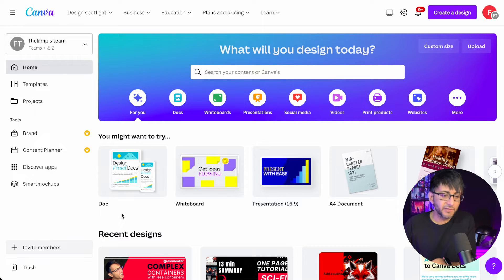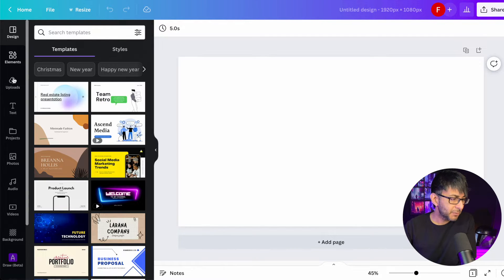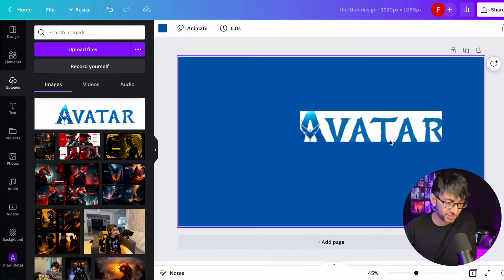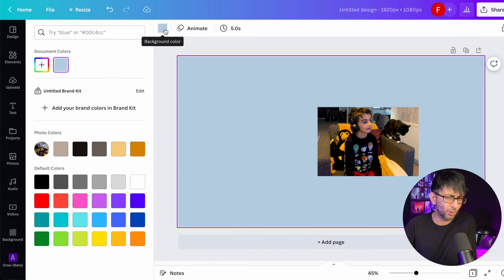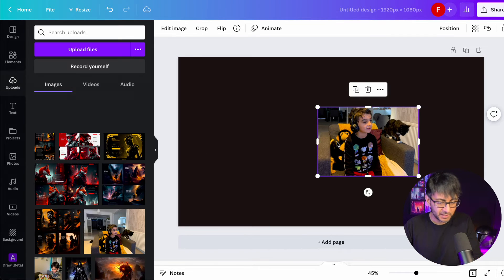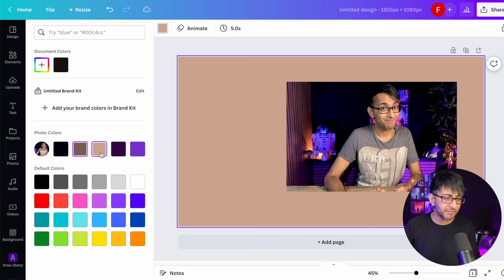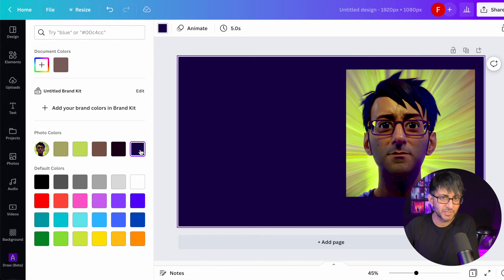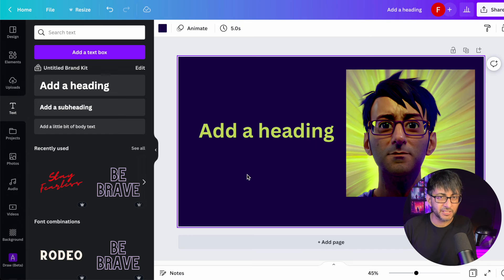Canva Colour Palette Generator from Images - color -Website Branding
Nest time you build a Website where the colour palette is not defined - use the provided images to steer the conversation